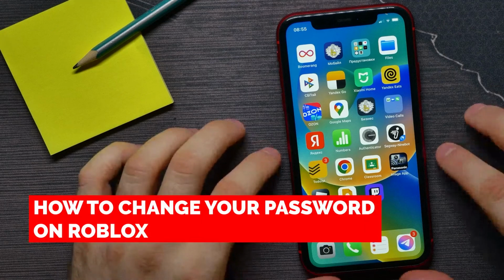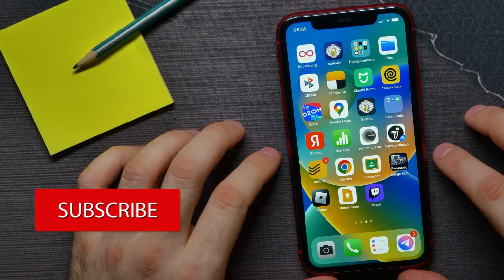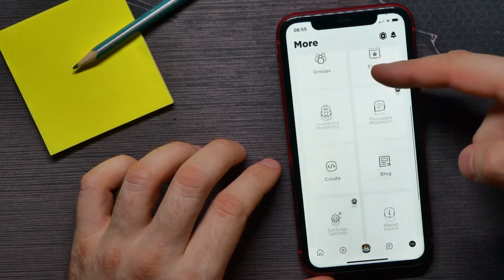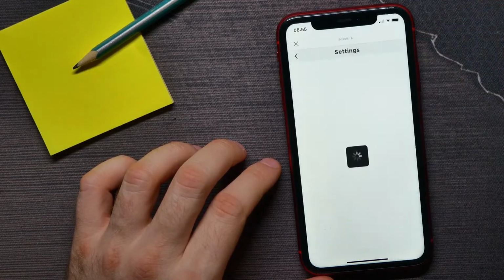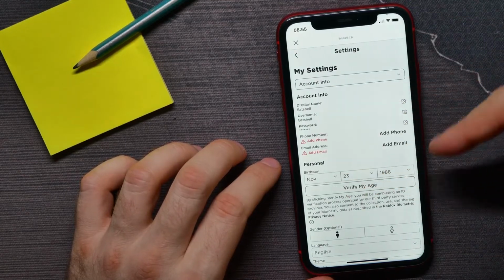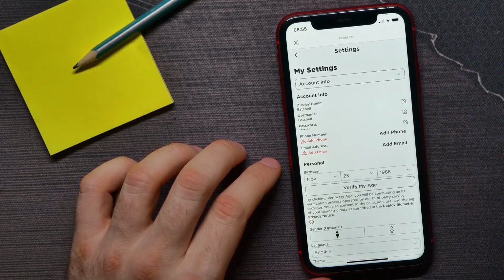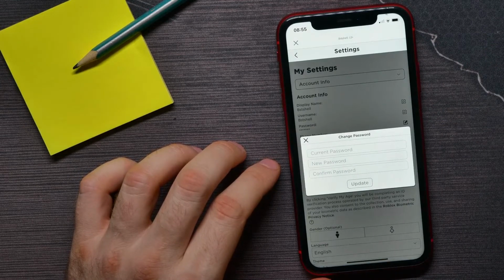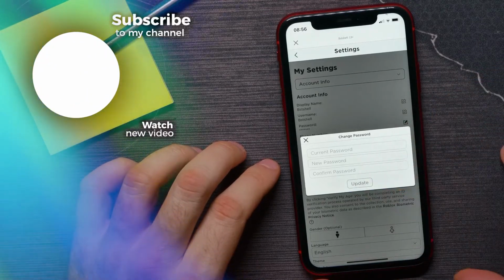How To Change Your Password On Roblox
In this video i show simple way How To Change Your Password On Roblox